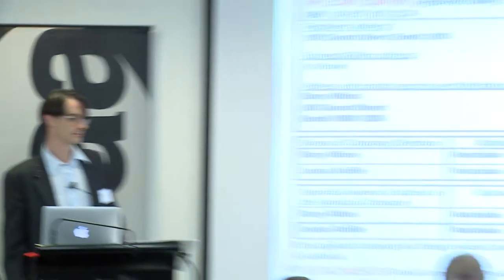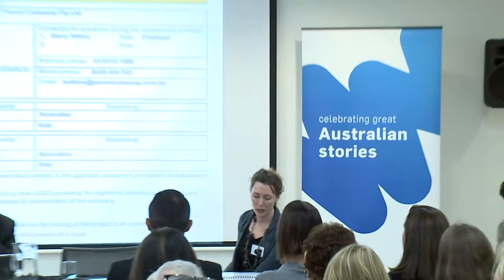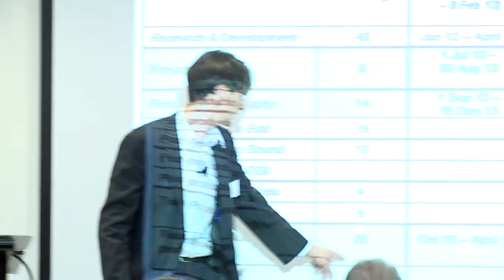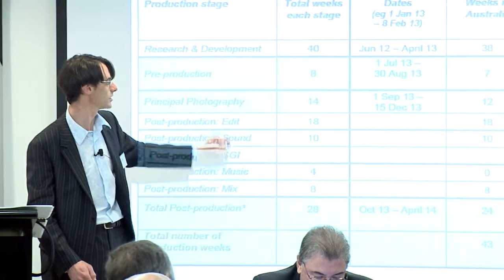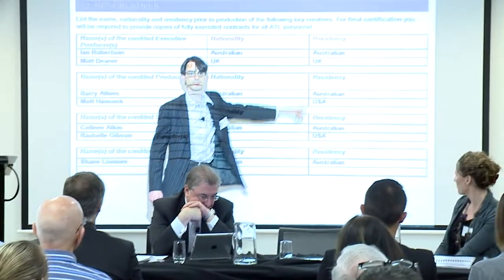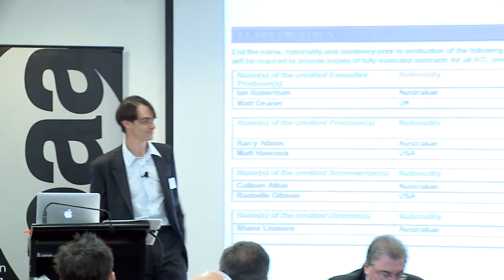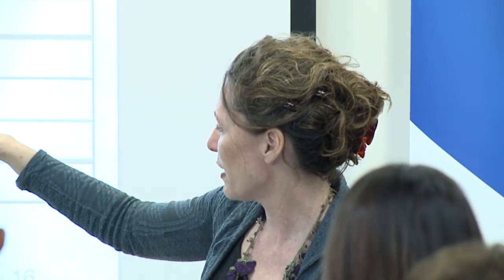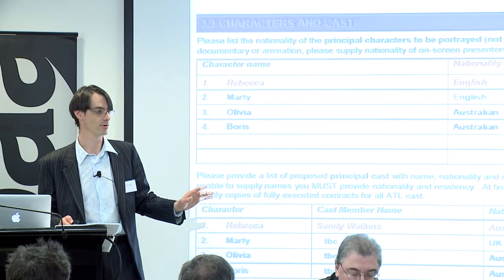Navigating the Producer Offset Part 1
Presented by Alex Sangston and Susan Wells from Screen Australia’s Producer Offset & Co-production team, this interactive session will step you through the Producer Offset application on-screen.